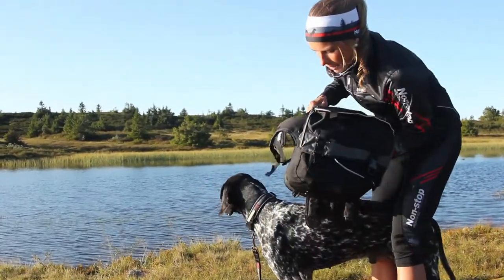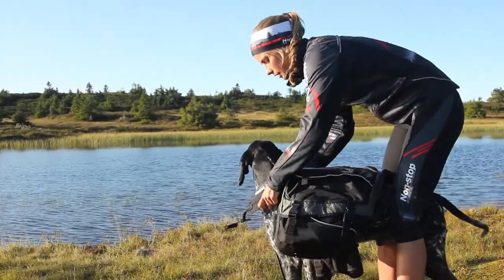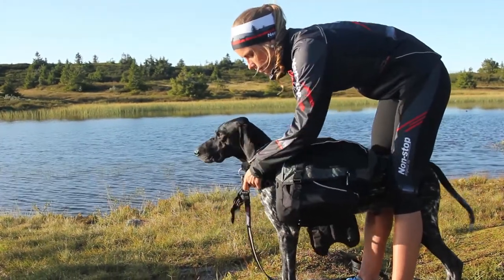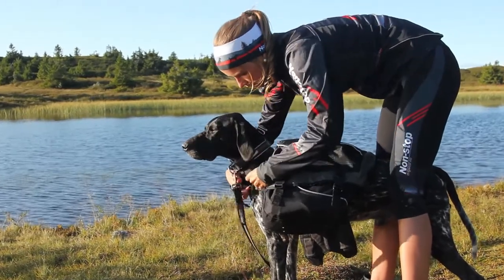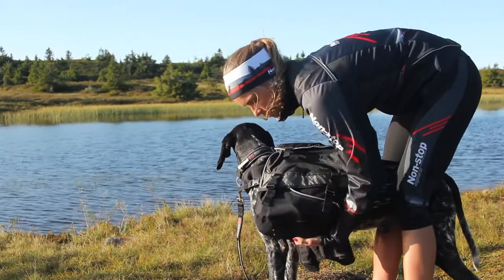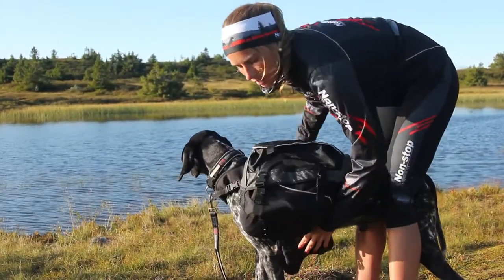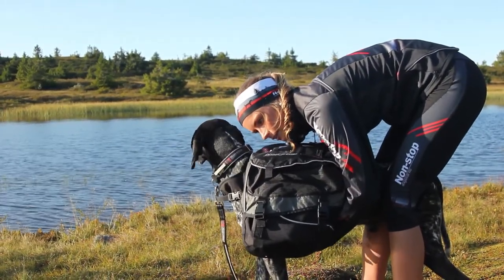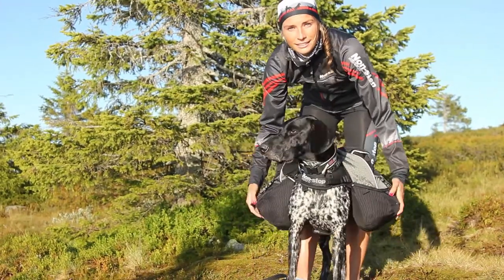Dog backpacking tips with Karoline Conradi Øksnevad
Heavy-duty dog backpack for expeditions, strength training, and excursions. Massive pack volume, and smart solutions make an excellent fundament for many nice adventures together, as Karoline and Skurk shows in this video.

The Non-stop dogwear Amundsen pack can be used for hiking, expeditions and strength training. By walking slowly in rough terrain, you can strengthen your dogs’ stabilizing musculature and the front of the dog. Good strength in front is important when your dog is running fast, for example in biking, or to prevent medial shoulder instability that especially agility dogs may be exposed to.

This dog backpack is sturdy, functional, and user-friendly so that you and your dog can get the most out of your trip. Many expeditions have used the Amundsen pack, among others crossing Norway and Svalbard.

0:06 - Introduction, Karoline
0:24 - Dog backpack as strength training and hiking
0:49 - How to put on and fit the dog backpack
1:22 - How to pack a dog backpack

▬ About Non-stop dogwear ▬
Non-stop dogwear develops high-performance gear for active dogs and their owners. Through innovative and ergonomic design our goal is to unleash your potential.

We started by making pulling-harnesses for dogs in 2009. Today, we offer a wide range of products like harnesses, dog jackets, booties, collars, leashes for dogs and belts, apparel and clothing for humans.

All the equipment we make is developed and tested with professional athletes within several sports, putting it to the ultimate test under extreme conditions for your safety and comfort. Our team members come from sports like dog mushing, canicross, bikejoring, skijoring and agility.

Through this channel, we want to inspire you to an active lifestyle with your dog by sharing inspirational videos and how-to-videos about various topics and products.